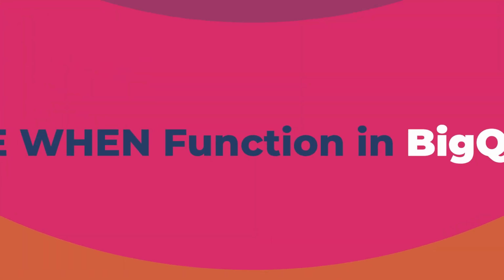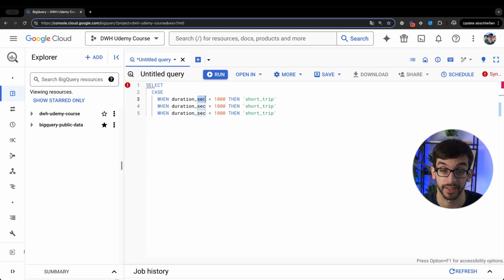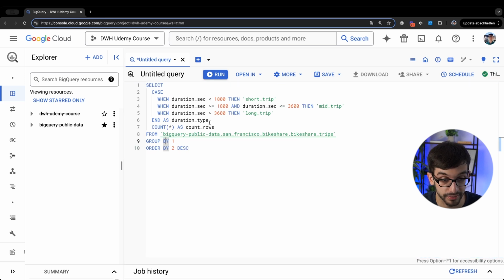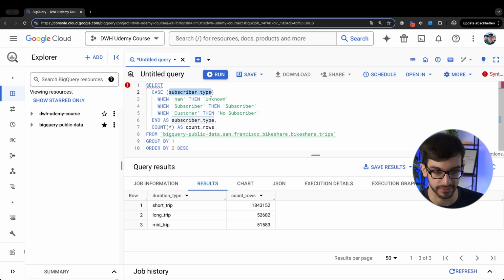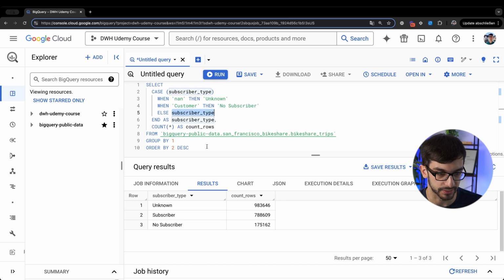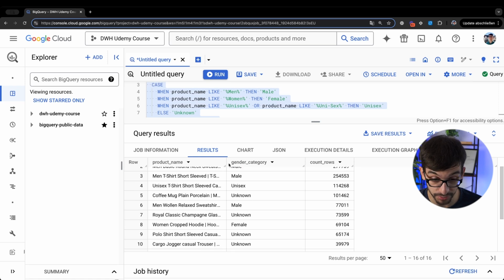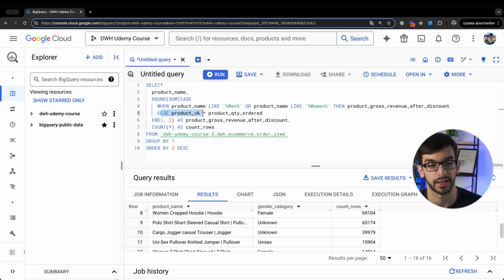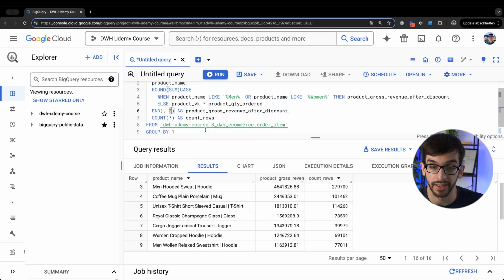BigQuery CASE WHEN Function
Learn how to use the CASE WHEN function in BigQuery to handle conditional logic in your SQL queries. This tutorial will walk you through the basics, showing you how to simplify your data analysis with easy-to-follow examples.